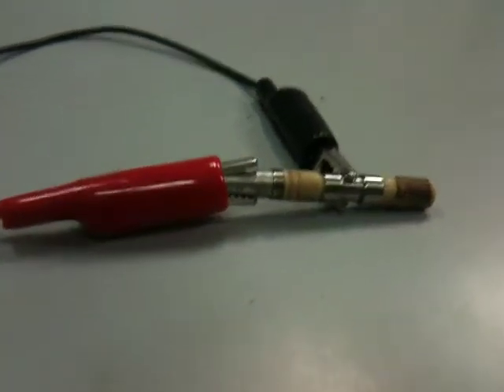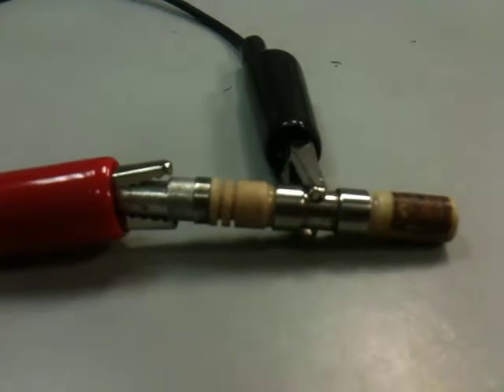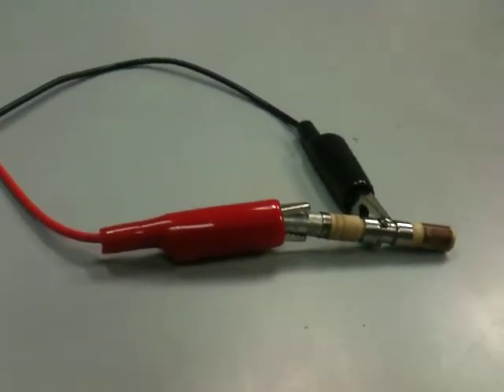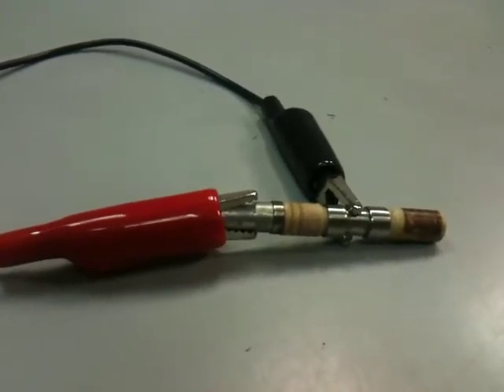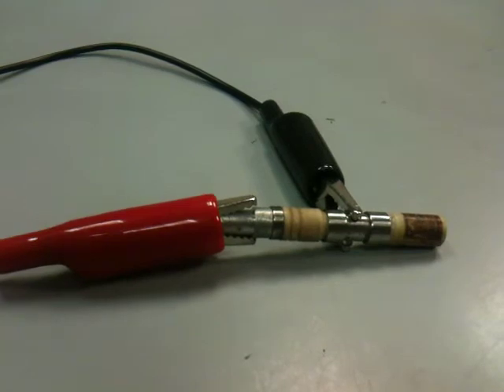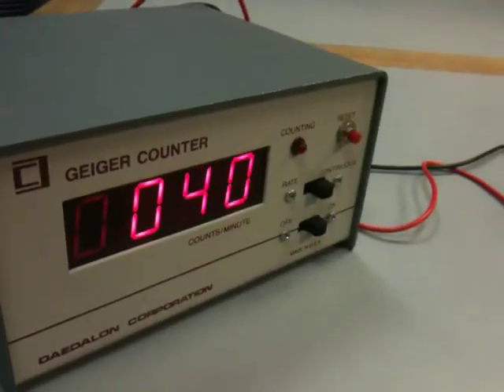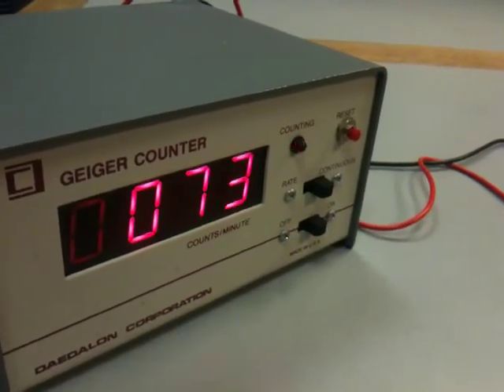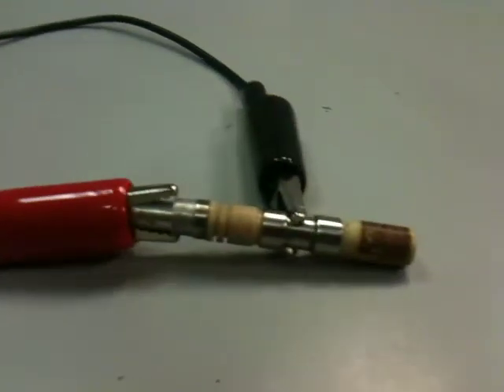US NAVY JAN 5980 Geiger Mueller Tube - C8013 by Chaney Electronics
These were made in the USA during the Cold War for the US Navy and are sensitive to beta and gamma radiation. We have several different manufacturers of these precision high quality tubes. These tubes have been stored for years and may have some of their labels missing or smudged but the tubes themselves are in good condition. We test each tube for proper operation before sending them out. Operates on 700-800VDC. Gas filled with Ne+Halogen. Size is 2.4" long x 0.35" diameter.  This tube makes a great sensor and would be great for use when making a geiger counter circuit. C8013